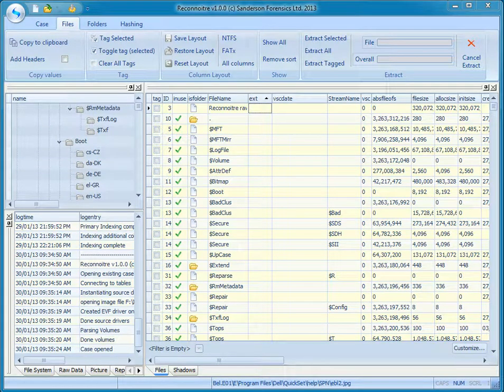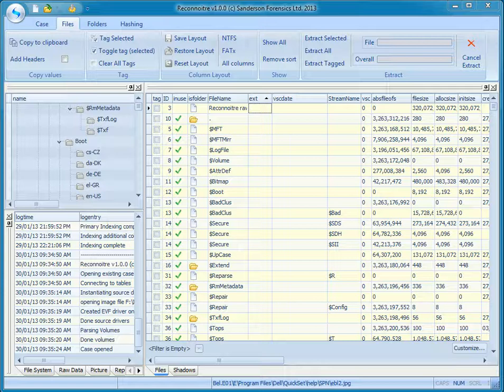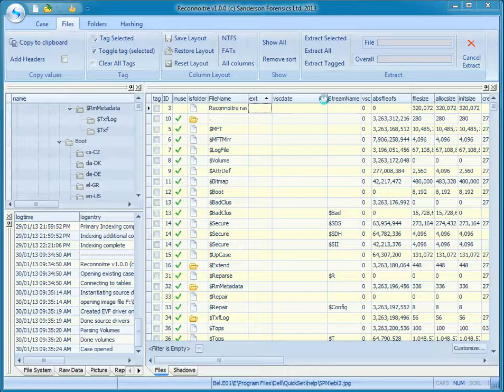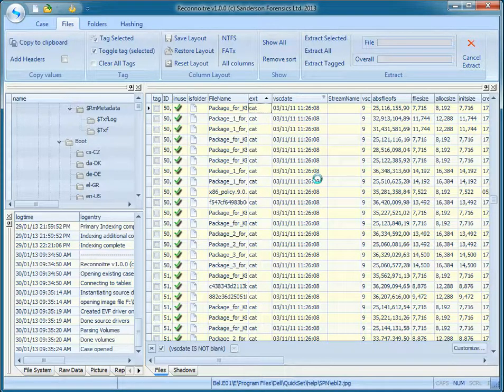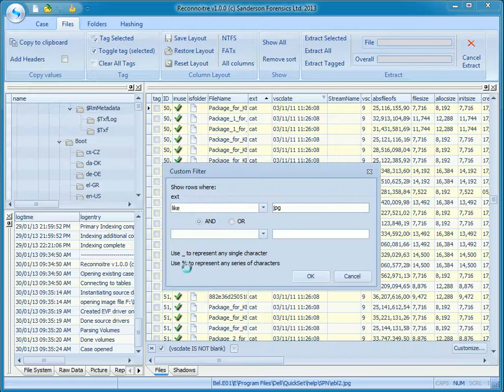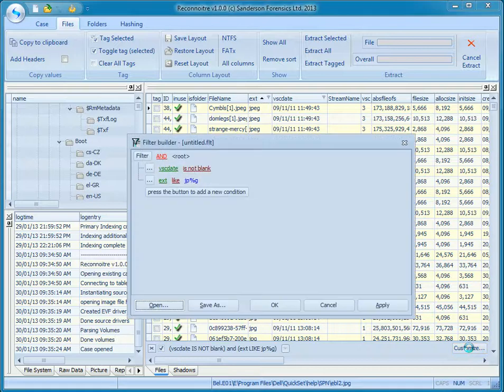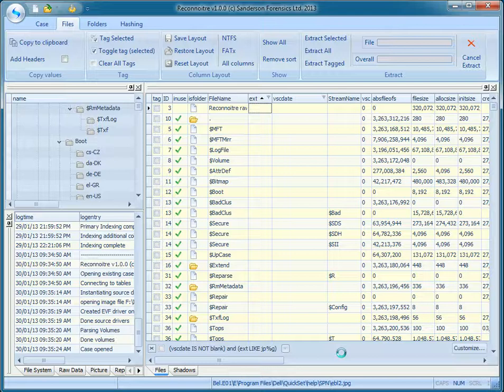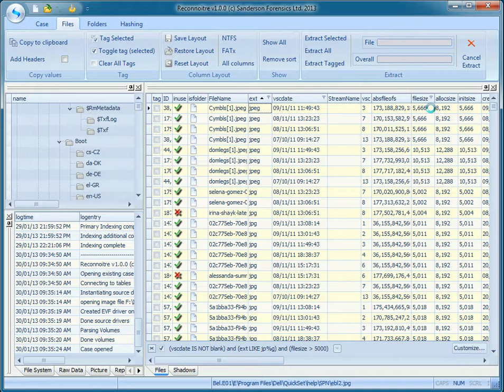Reconnoitre Filters 1